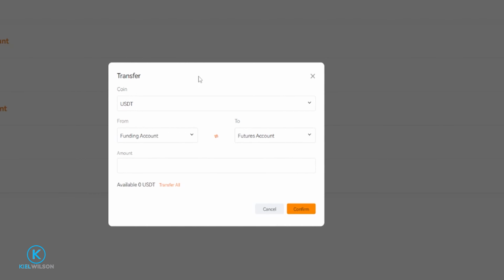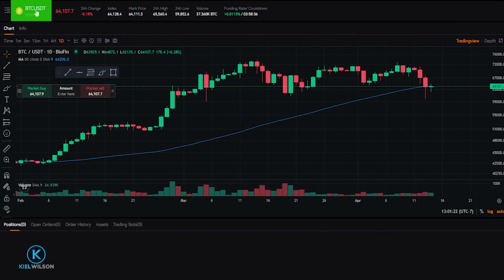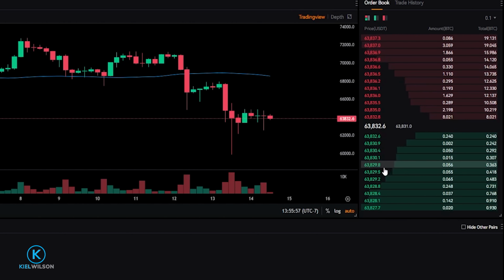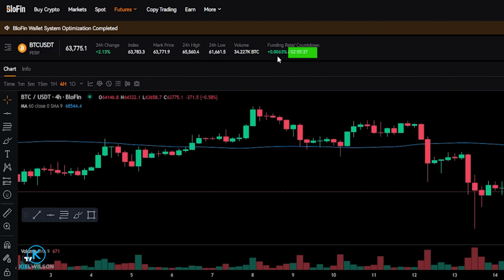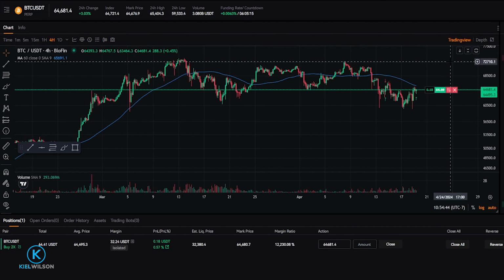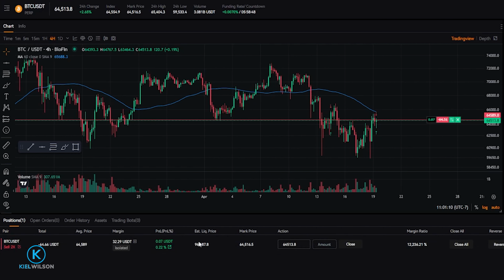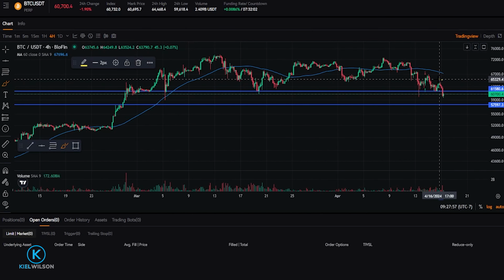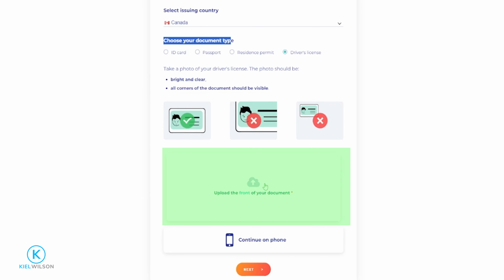BLOFIN CRYPTO EXCHANGE - FUTURES TRADING - BEGINNERS TUTORIAL - 2025 - LEVERAGE TRADING - NO KYC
In this video I am going to do a step by step Blofin crypto exchange futures trading tutorial. At the time of making this video KYC was not necessary to use the Blofin crypto exchange. No vpn was required either. Perhaps that changes in the future?  In this Blofin futures trading tutorial I will show you how to transfer your assets from your funding account and into your futures account.  From there, I will take you into the Blofin futures market and show you the different pairings that you can trade on the Blofin futures market.  Then I will get you familiar with the Blofin futures market user interface.  After that I will explain the different margin modes and show you how to adjust your leverage. Then I will explain the funding rate and funding periods.  After that, I will demonstrate trades going long and short using market orders, limit orders and how to set up a take profit as well as a stop loss.  Then I will show you where you can find the trading fees.  All of that and more with some tips and tricks along the way.  Always do your own research before using any crypto exchanges including Blofin. Futures trading is also a high risk endeavor so manage your risk accordingly and do your own research before trading futures on any crypto exchanges.

AND PERMANENTLY SAVE 5% ON ALL YOUR TRADING FEES AND BE ELIGIBLE FOR THE CURRENT DEPOSIT BONUS PROMOTION OF UP TO $5000 OR MORE USDT REWARDS

*** RECOMMENDED VIDEOS ***

Timestamps/Chapters
00:00 Intro
04:11 Internal Transfer
05:23 Pairings
06:34 User Interface
12:06 Margin mode and leverage
15:33 Funding rate
17:10 Market order, take profit & stop loss
27:28 Limit order, take profit & stop loss
35:56 Fees
37:00 Verification
38:05 Outro